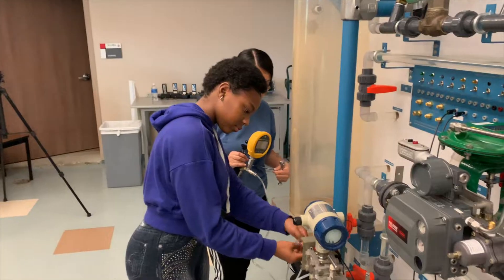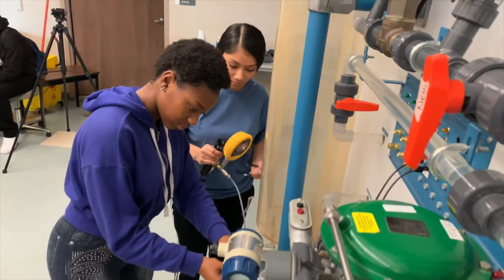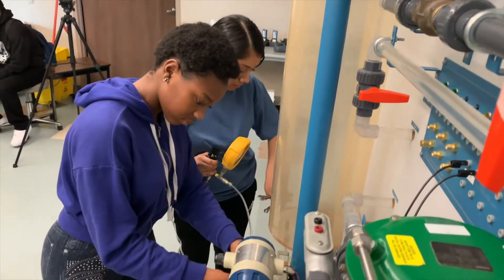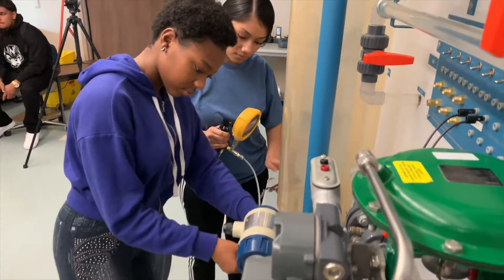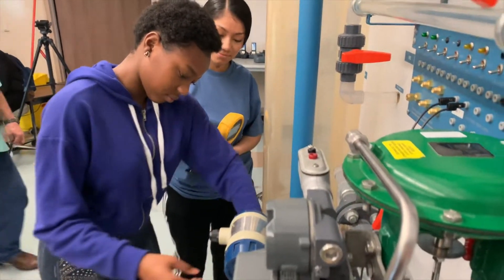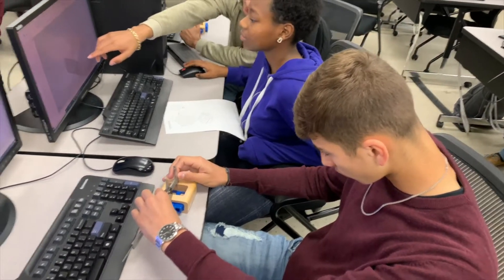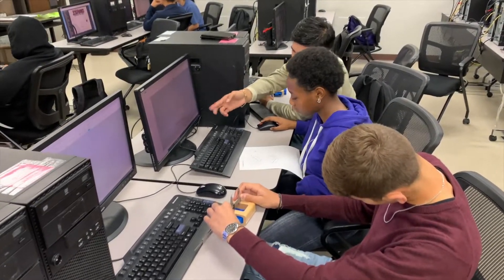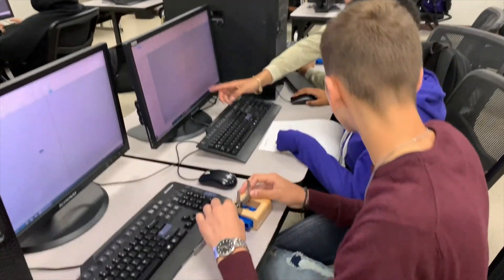Robert E. Lee Instrumentation Lab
Lab is housed within Robert E. Lee High Schools STEM Academy.